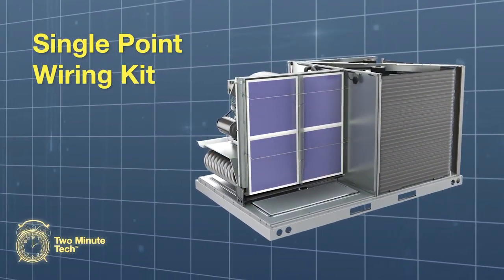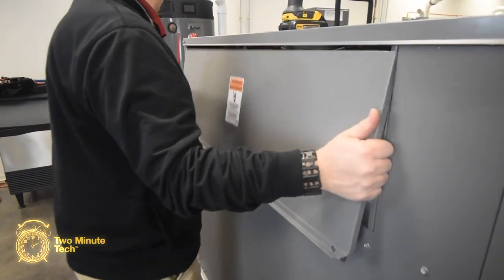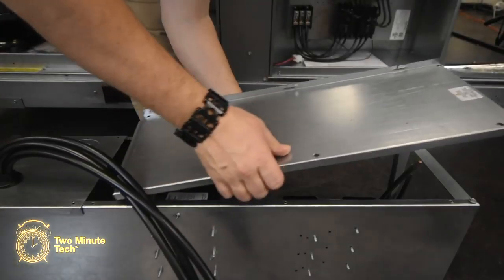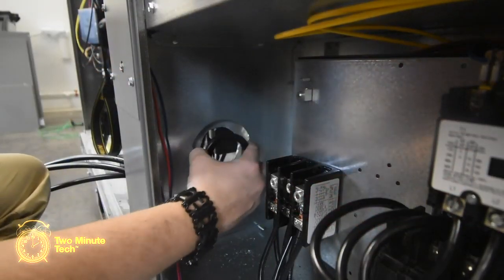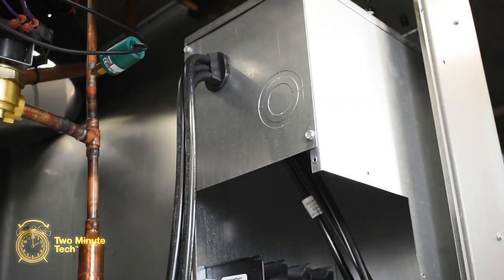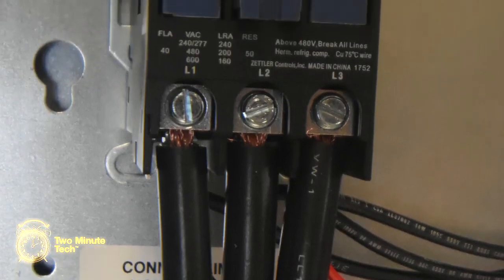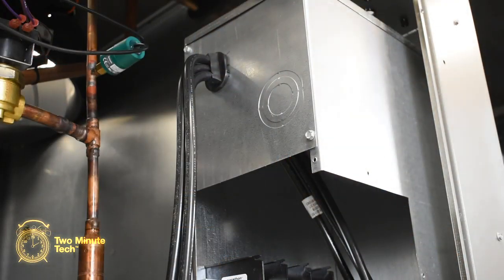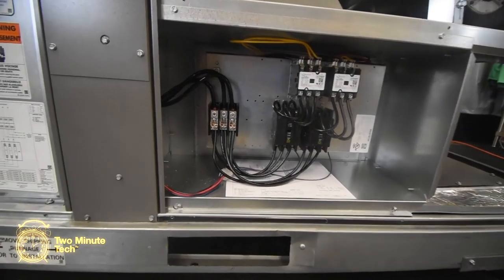Two Minute Tech - Single Point Wiring Kit - 7.5 to 12.5 ton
This video covers the installation of a Single Point wiring Kit in the 7.5 to 12.5 ton Commercial Package Equipment.

Ruud Heating, Cooling & Water Heating